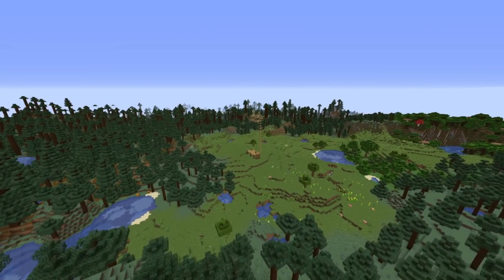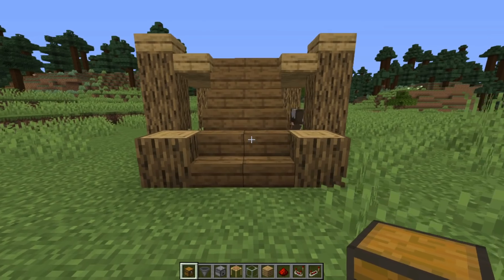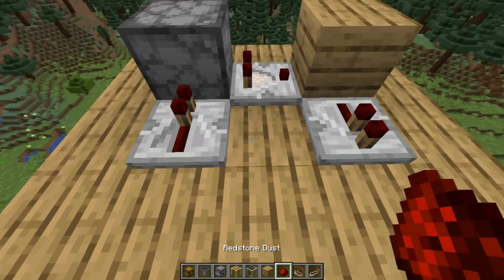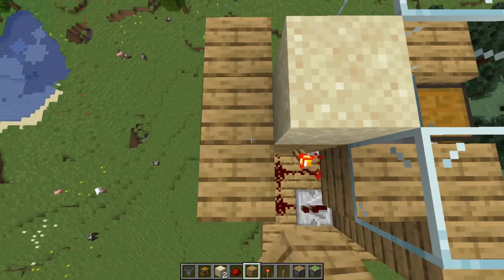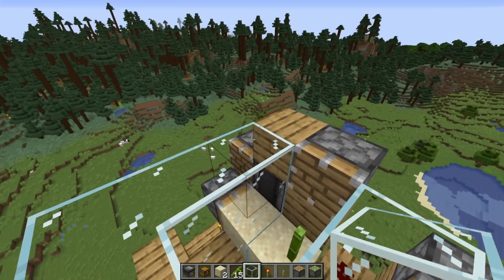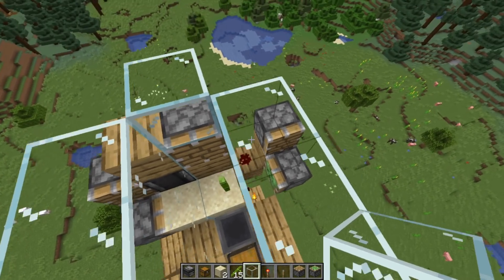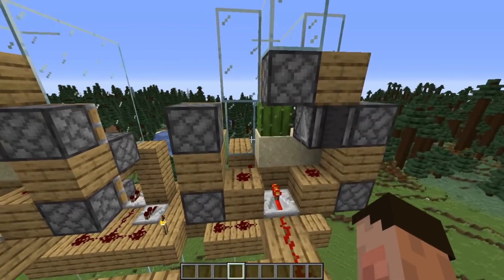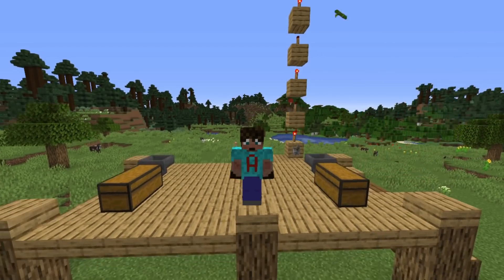How to Make a Zero Tick Farm in Minecraft 1.14+: Zero Tick Bamboo Farm and Cactus Farm Avomance 2019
You want a Zero Tick Bamboo and Zero Tick Cactus Farm to use in an XP Bank/XP Farm with a WORLD DOWNLOAD? I show you how in this Minecraft Tutorial

its a simple tutorial on how to make a 0 tick farm in Minecraft. You can make 0 tick sugarcane farm and a 0 tick cactus farm

In todays episode of Minecraft Farm Tutorials with Avomance I am showing you how to make a ZeroTick farm. This can be used to make a zero tick bamboo farm or a zero tick Cactus farm quite easily with just a little adaptation.

This farm design will deliver your bamboo and cactus to you form as high up as you want and only use 3 hoppers per farm, and will also allow you to switch the farm on and off from ground level, no matter how far up your Zero Tick Farm is

This Minecraft Zero Tick Farm tutorial will help you make a Zero Tick Bamboo Farm and a Zero Tick Cactus Farm so that you can use them to create an XO Bank with no Mobs OR just store LOTS of bamboo and Cactus really quickly

Its a really easy farm to make - this tutorial is rated as EASY REDSTONE

IT IS REDSTONE ACTIVE

In this video I answer the following questions:

How to make a Zero Tick Farm in Minecraft
How to make a zero tick bamboo farm
how to make a zero tick cactus farm
how to make an XP farm with no mobs
How to make an XP Bank
Minecraft Zero Tick Farm Mechanics
How to get Bamboo in Minecraft
How to Get Cactus in Minecraft
how to get XP with no mobs

Its an Easy Redstone Tutorial, Simple Redstone that anyone can follow

Totally automatic chicken Farm - just needs the chunk to be loaded to continue working forever

A really easy Minecraft starter farm tutorial on an automatic zero tick farm in Minecraft

This farm needs very little redstone but It is Redstone Active. A very simple Minecraft Starter Farm